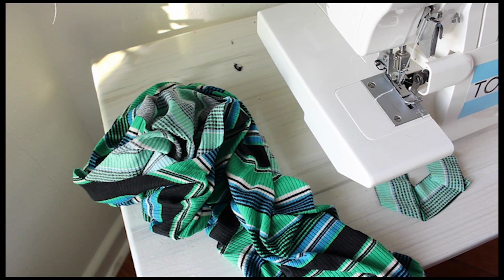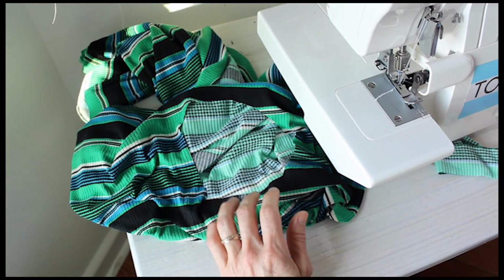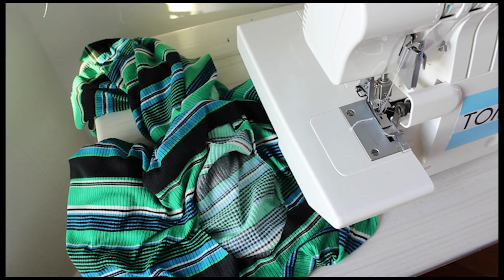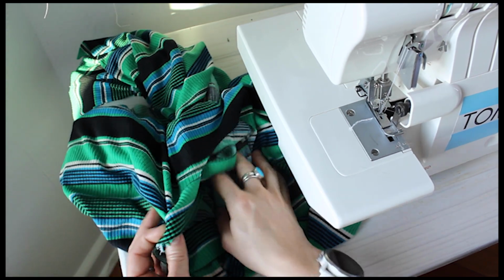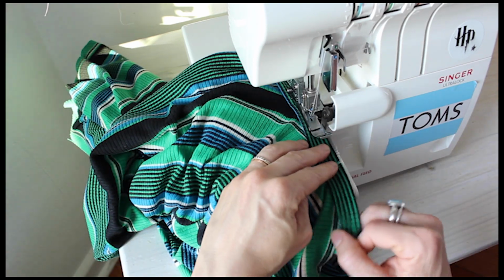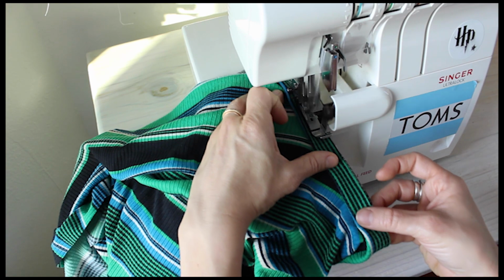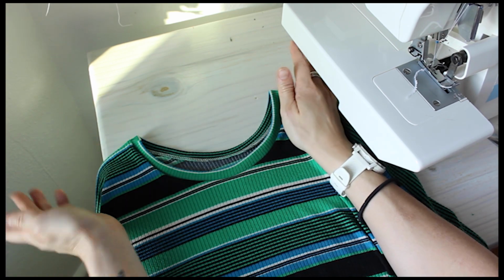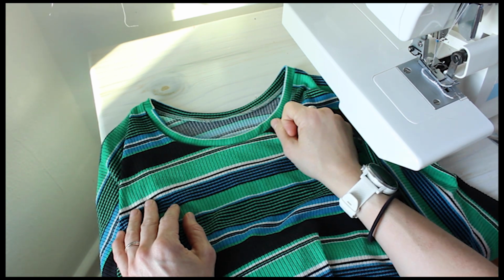How to Sew a Knit Neckband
✄L E A R N  M O R E  O N  T H E  B L O G:

✄F O L L O W  T H E  S E W A L O N G:

✄B U Y  T H E  P A T T E R N: